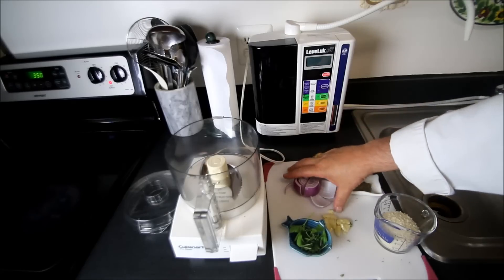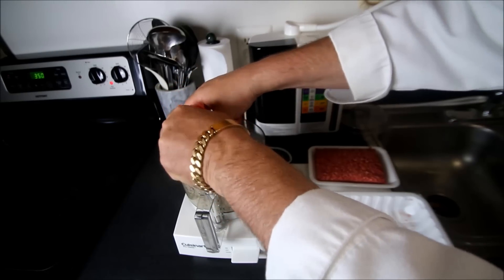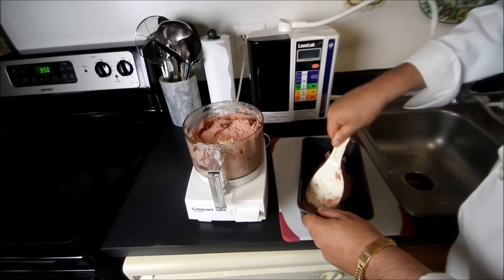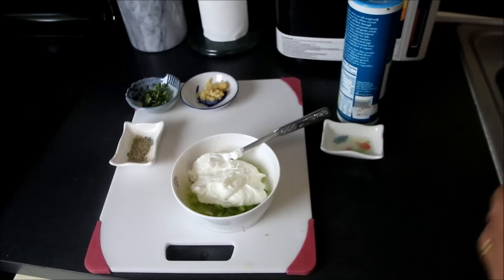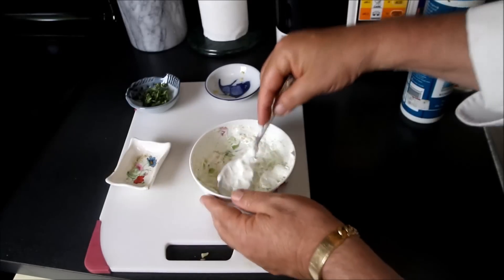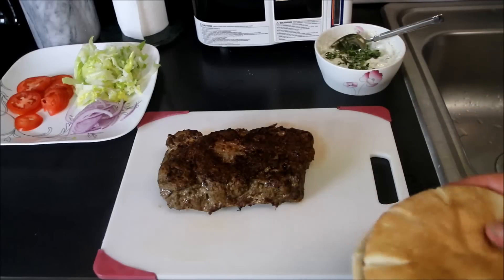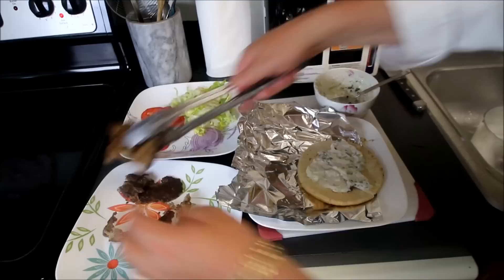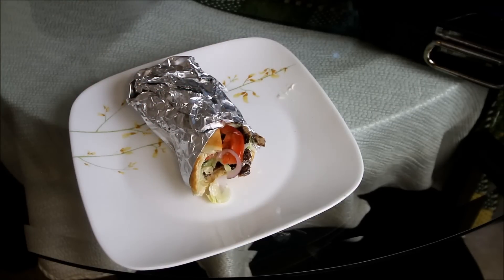Easy Oven Gyro Recipe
This easy  Gyro recipe shows you how  to make  Greek gyros right in your homes oven. I will show you all the ingredients, and step-by-step instructions on how to make this fantastic sandwich served on a pita bread. There is no need for some fancy rotisserie to cook the beef lamb meat, this is done right in your oven. This is a authentic recipe for homemade easy gyros that taste restaurant quality. Included in the recipe for gyros is the traditional Greek topping Tzatziki Sauce.